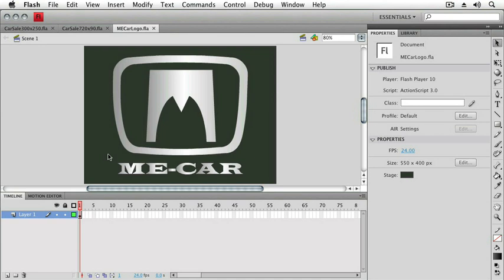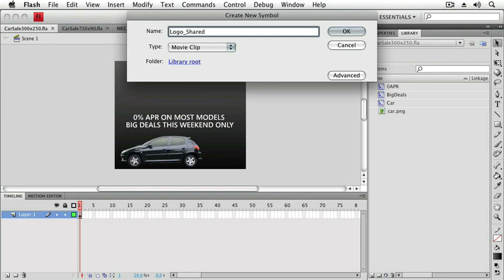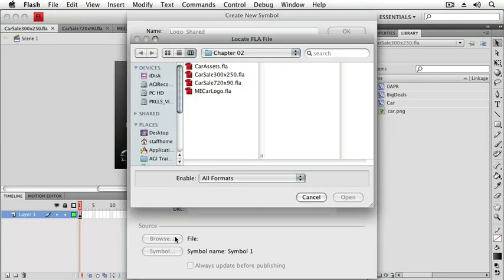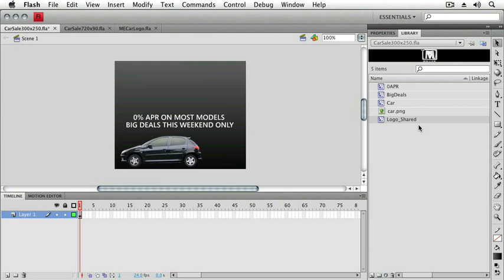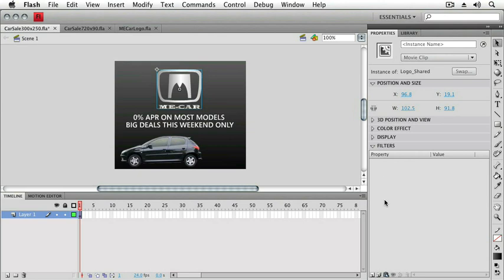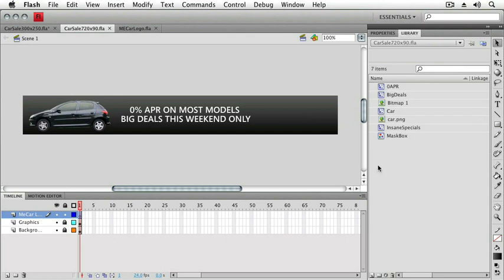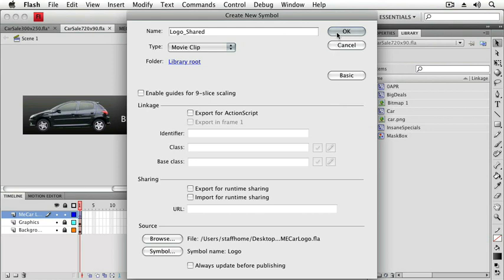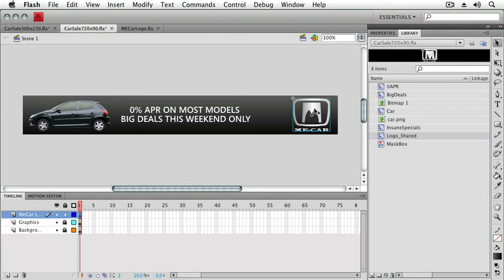02 Creating a Shared Symbol